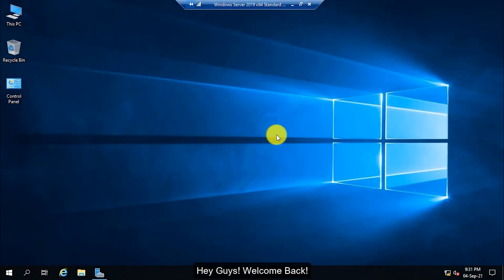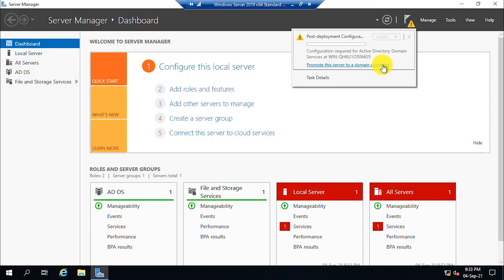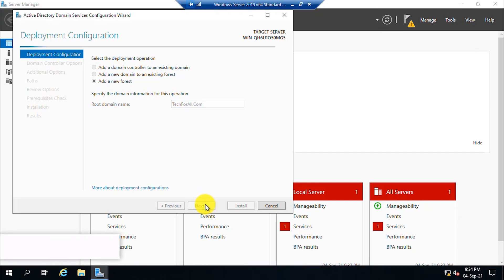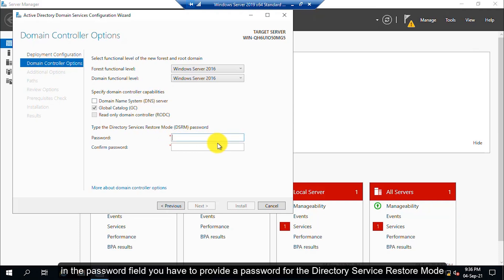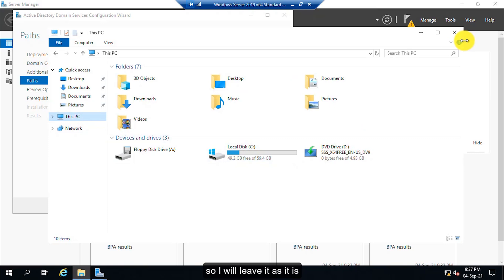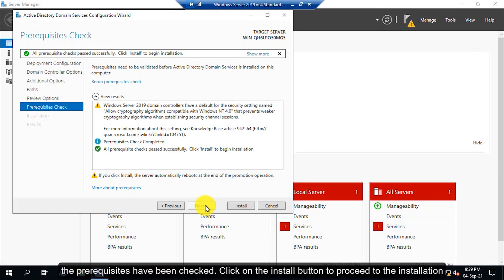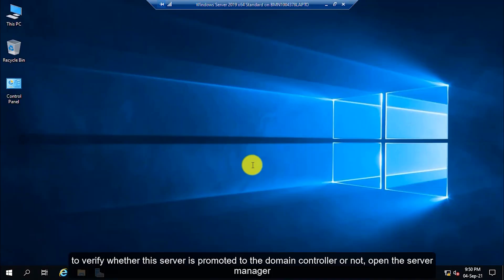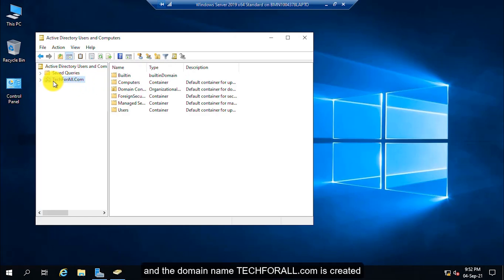4- Promote Windows Server 2019 to Domain Controller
Hey Guys!
Welcome to tutorial #4 of Windows Server 2019 Standard Edition. In this video, I will show you guys how to promote a newly installed server that has the role of Active Directory Domain Services installed to a Domain Controller.